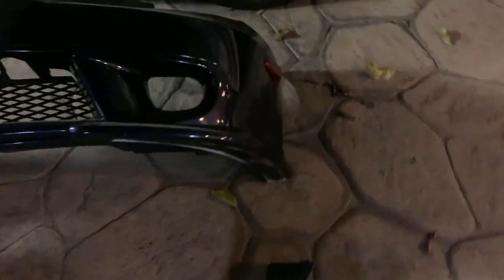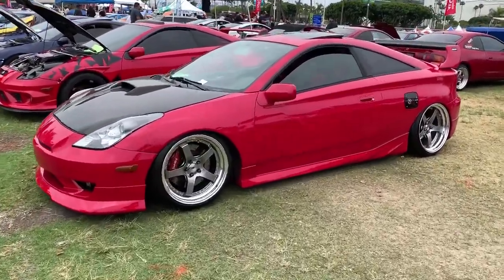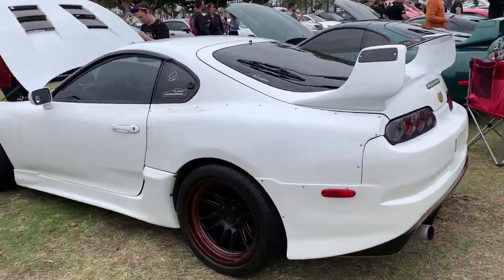Toyota Fest 2019!!!!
So last minute smurf is going to be at toyota fest since mark couldnt make it since he couldnt get his car up and running. We slap on the molly kit and mark took my car to detail it and put in the show. I showed up a little later.